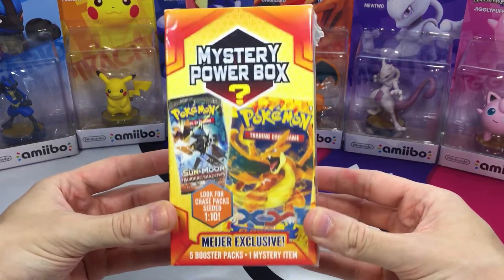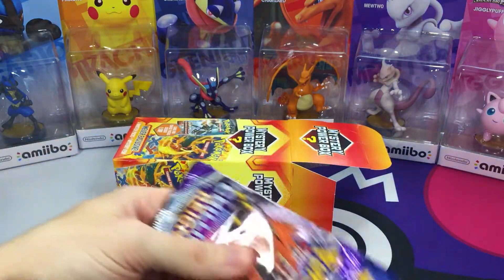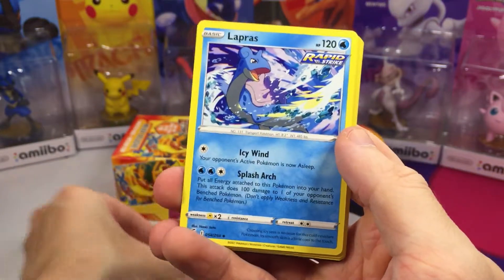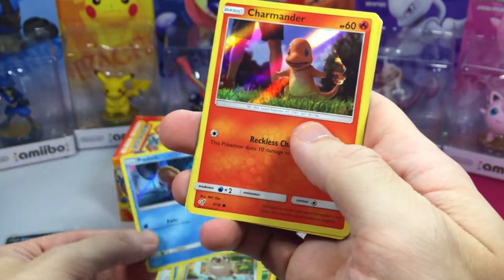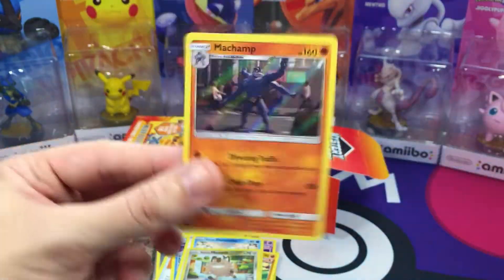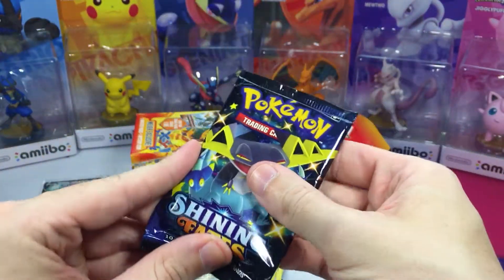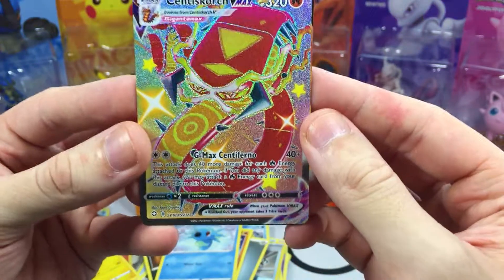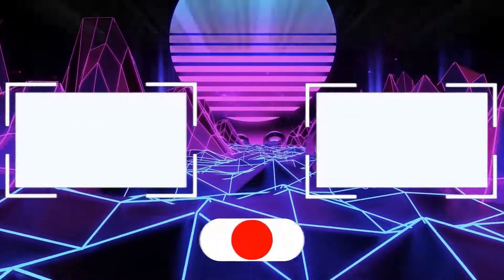*SO MANY ULTRA RARES* $35 Exclusive Meijer Pokemon Mystery Box Opening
Today, I open an INSANE Exclusive Meijer Pokemon Mystery Power Box with many ultra rare Pokemon cards! Will we find a chase Pokemon card pack? Let's find out!

💬Leave a Comment to help our community grow!

PokeNOS is the channel for you if you're looking for Pokemon cards opening and unboxing Pokemon cards videos! Finding my childhood vintage Pokemon cards collection helped reinvigorate my passion for Pokemon and Pokemon cards collecting! Since my Pokemon collection reignited my love for Pokemon even more, I decided to name the channel PokeNOS which is short for Pokemon Nostalgia. I want to make the joy of Pokemon enter (or re-enter) your life through my fun and family-friendly Pokemon videos just like Pokemon did for me over 20 years ago!

So, whether you are a nostalgic vintage Pokemon card collector, a Pokemon card collector right now, or enjoy the fun and mystery of opening Pokemon cards,
everyone is welcome to this Pokemon channel, and I hope I can make your day brighter with my Pokemon cards videos!